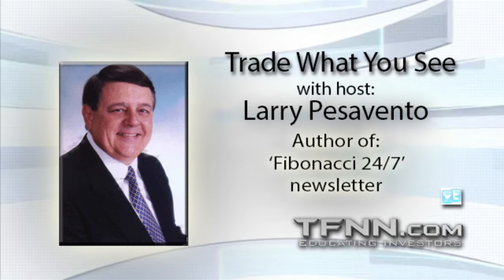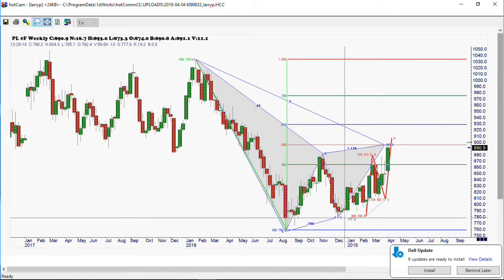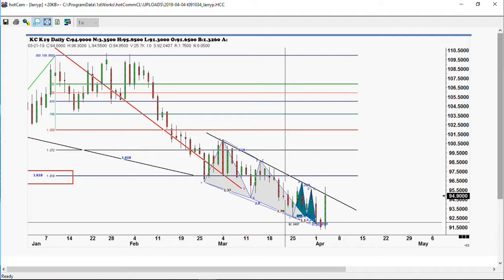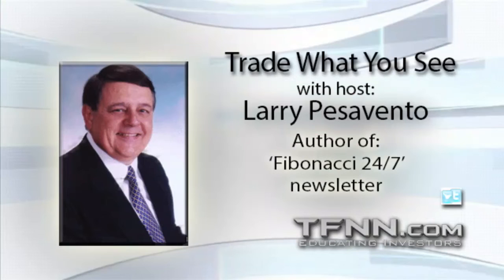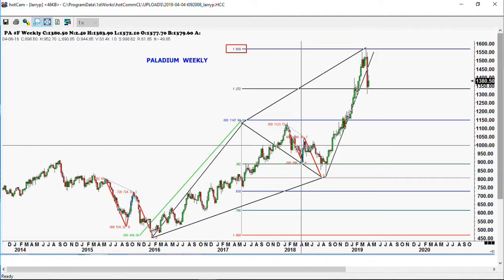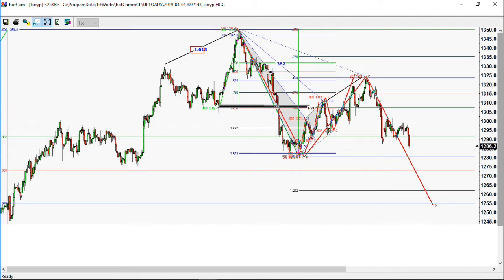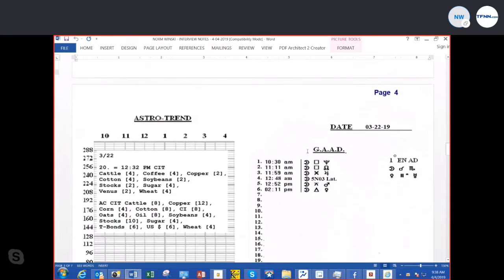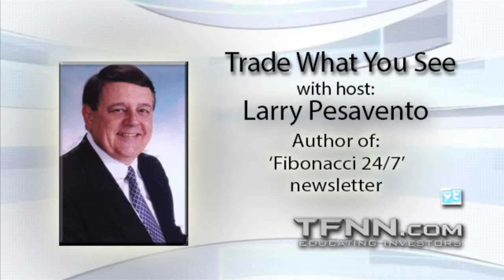April 4th, Trade What You See with Larry Pesavento on TFNN - 2019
What You See, Monday through Friday at 9 am ET, as Larry Pesavento explains Gartley's, Bradley Models and Fibonacci for chart analysis.